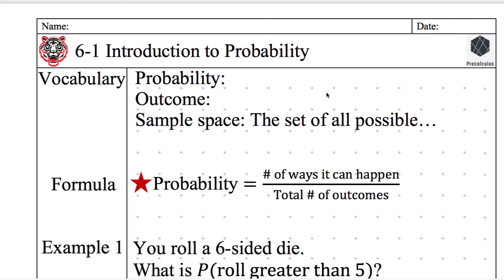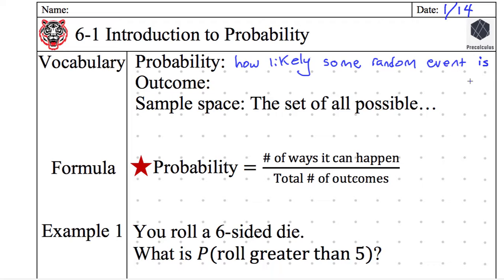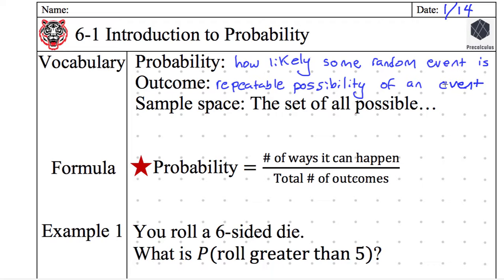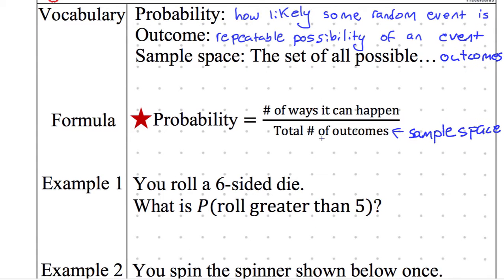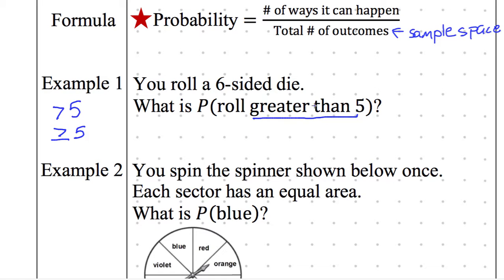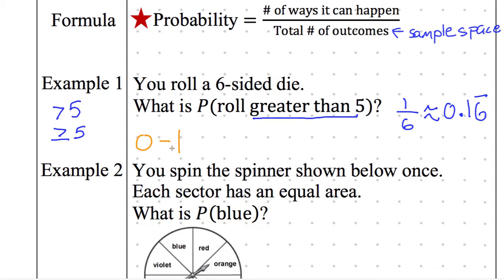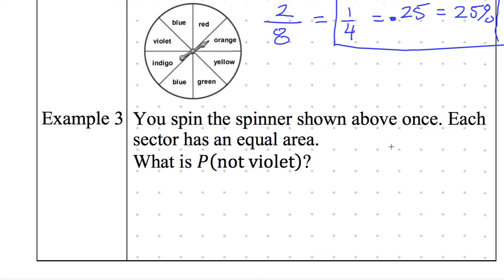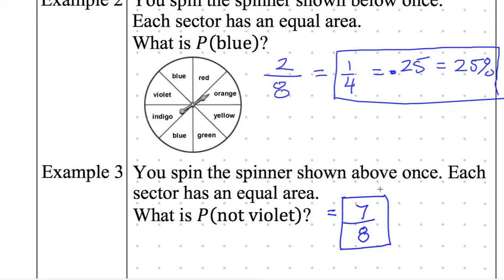Precalculus notes 6-1 Introduction to Probability